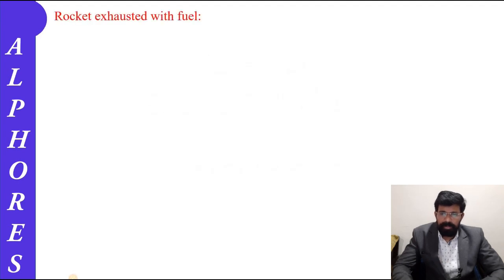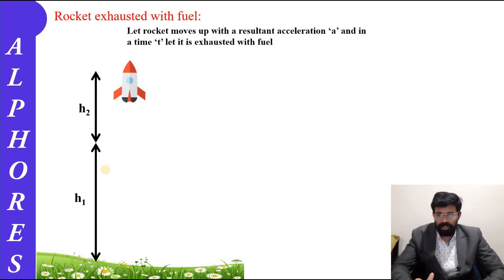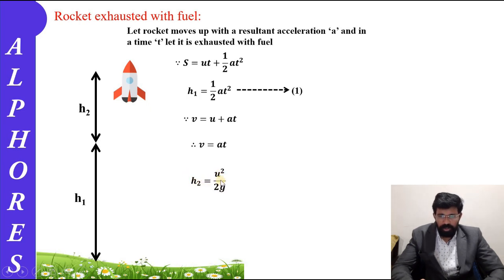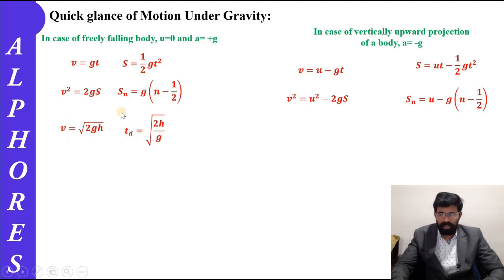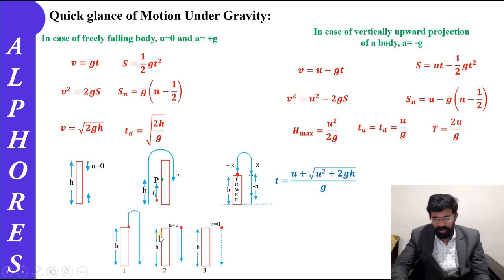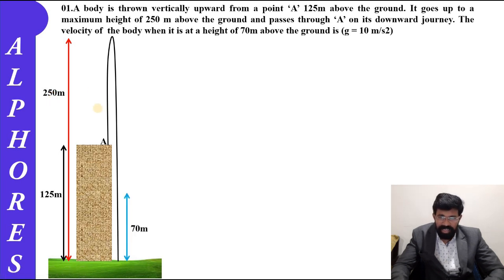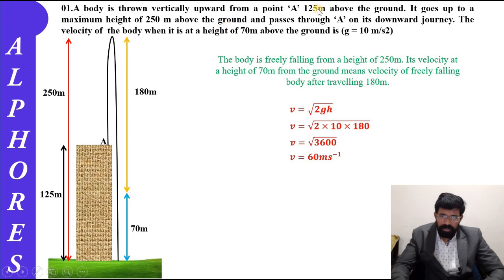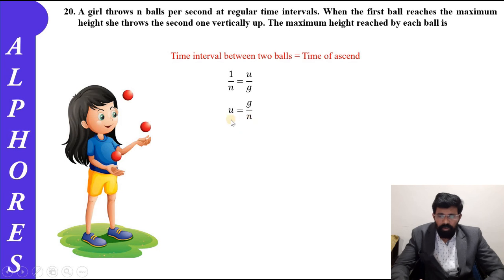NEET | PHYSICS | CLASS XI | SESSION 43 | 02.08 2020